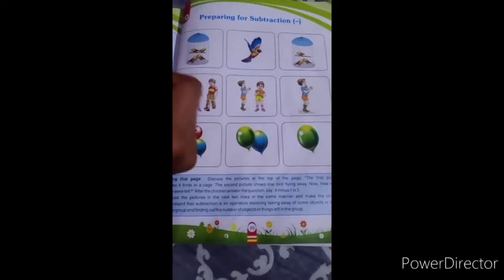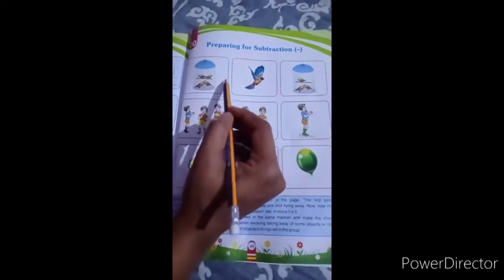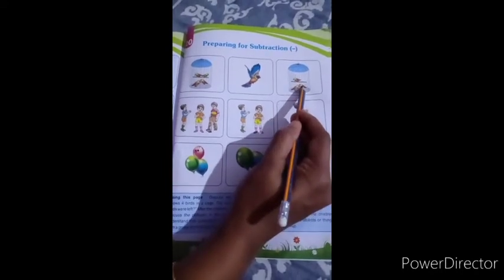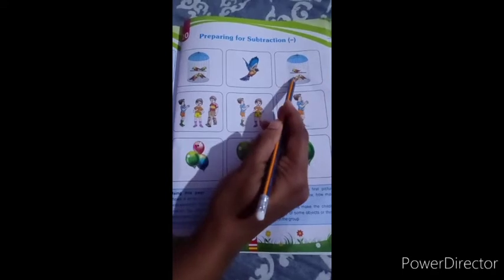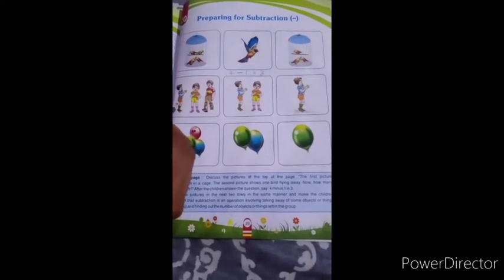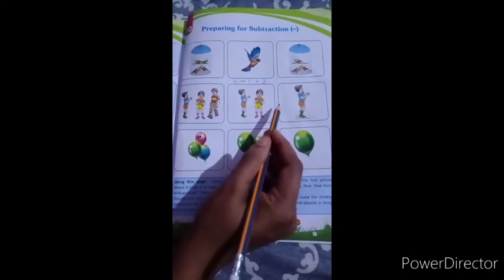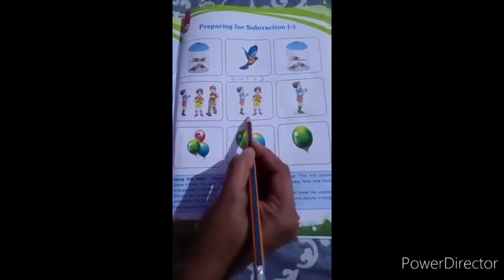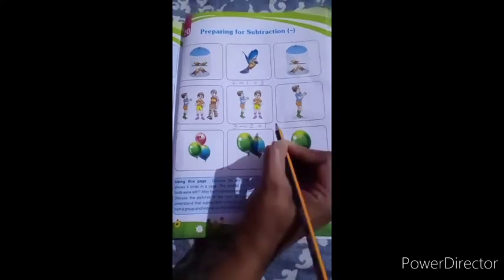Maths class ukg